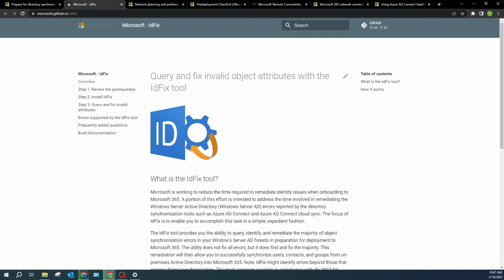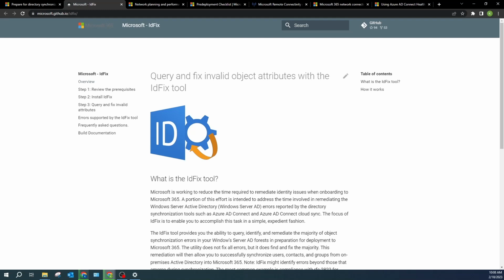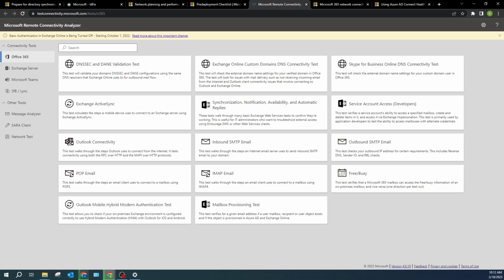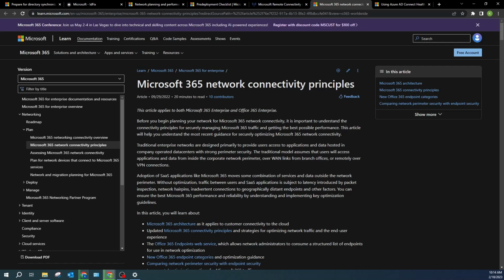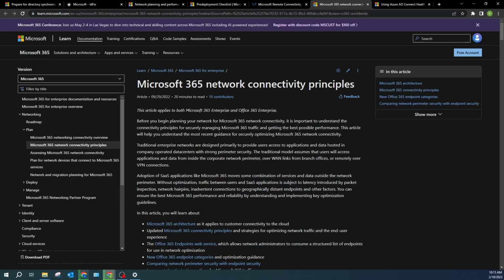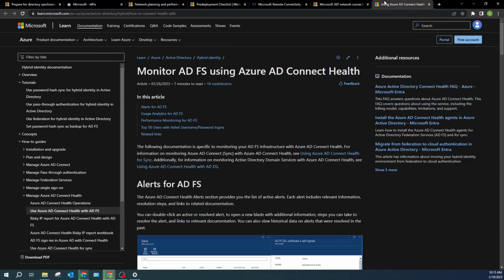Microsoft MS-100 Part 2 On premises Infrastructure Considerations (2023 Version)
This video is part 2 of out course on MS-100 exam preparation.